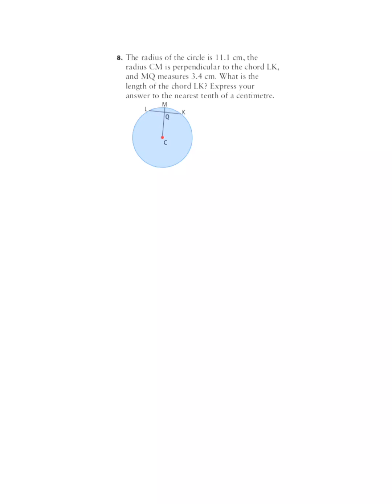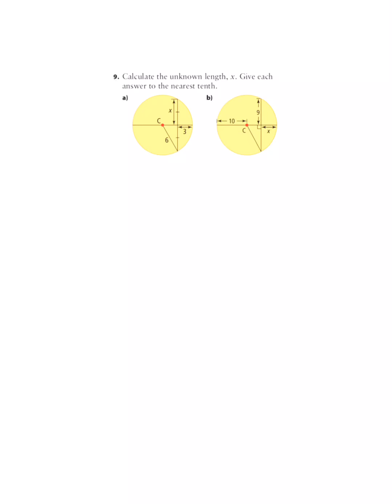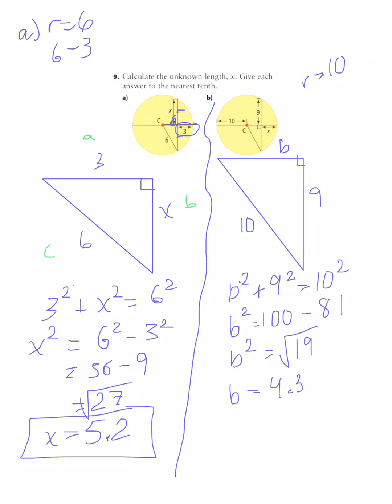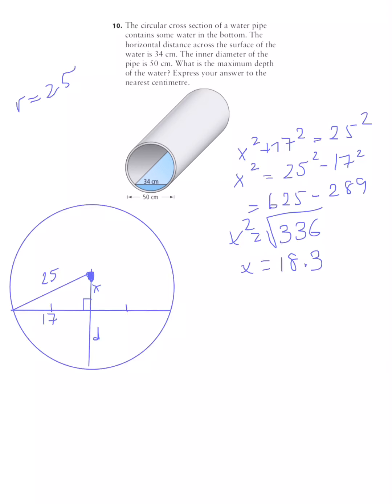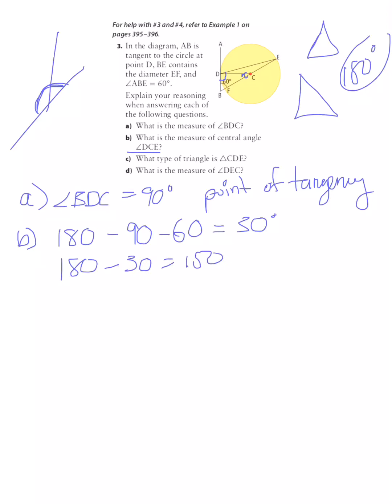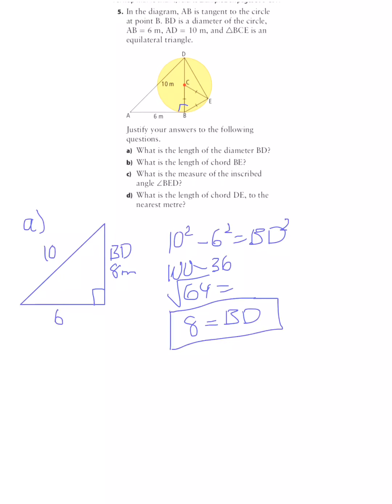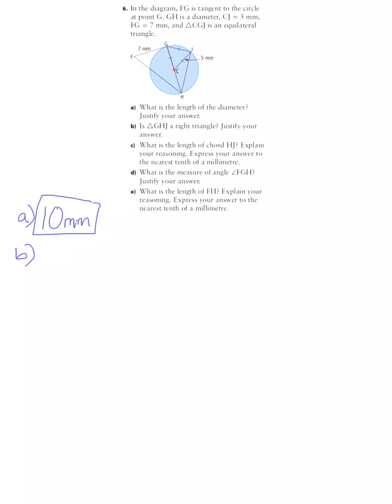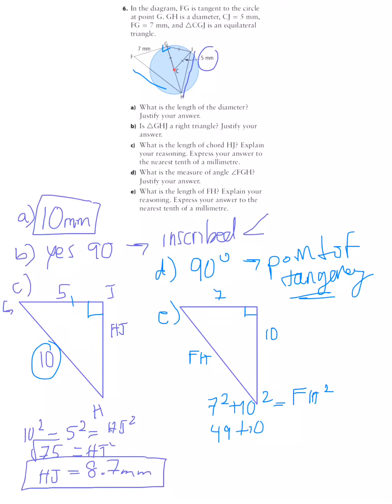10.2 & 10.3 Assignment Help